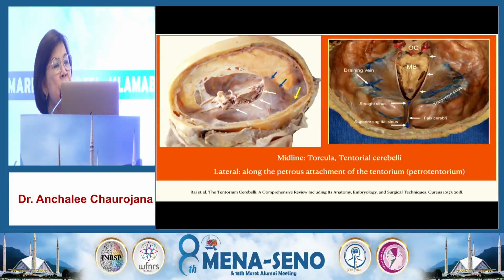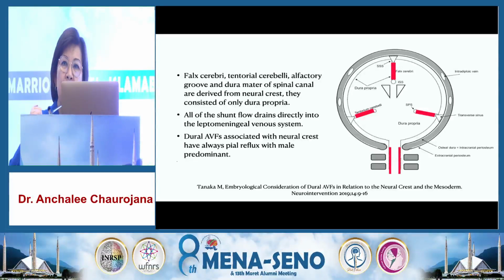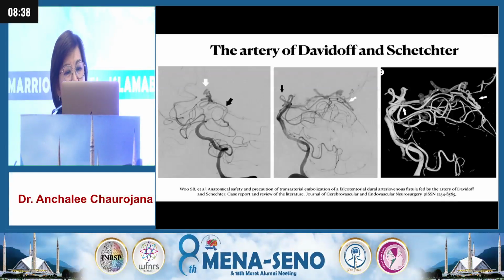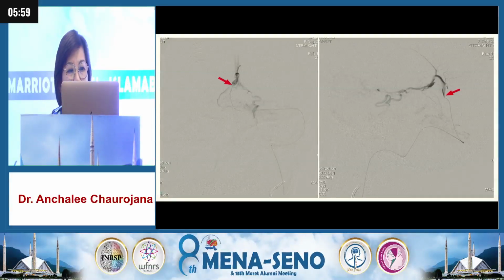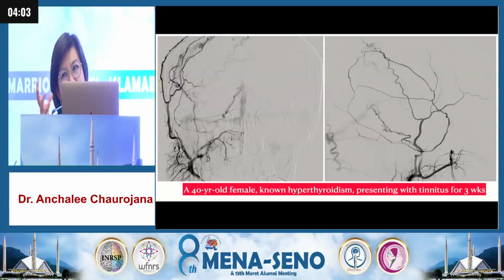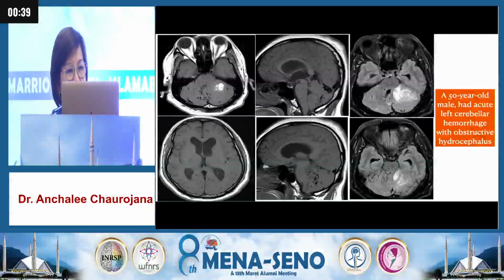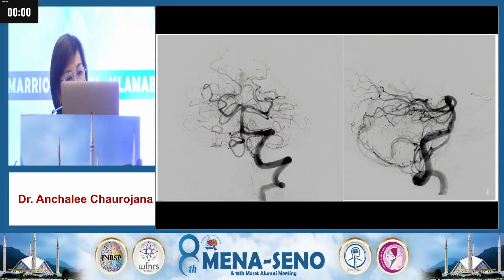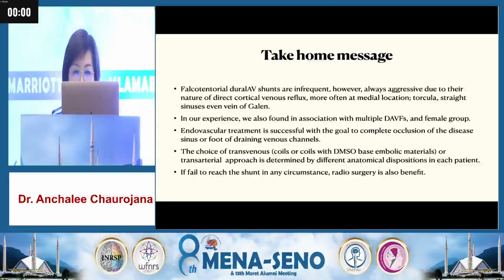Dr. Anchlee Chaurojana